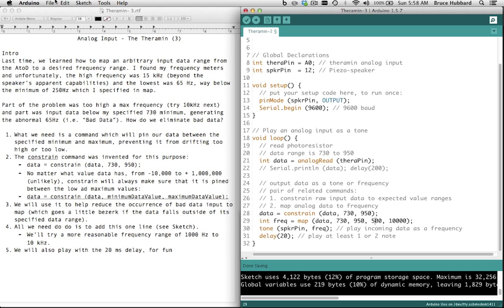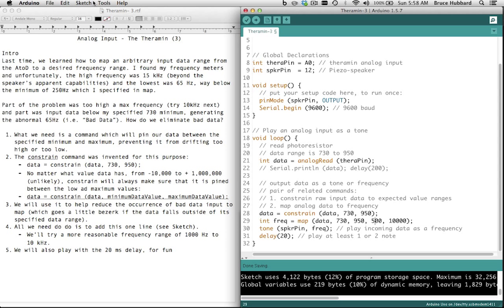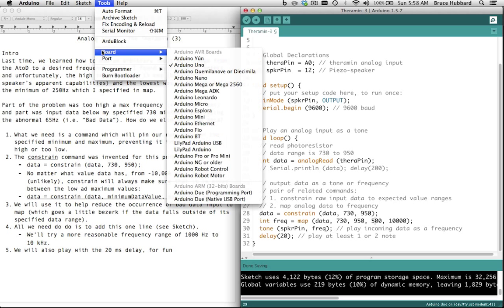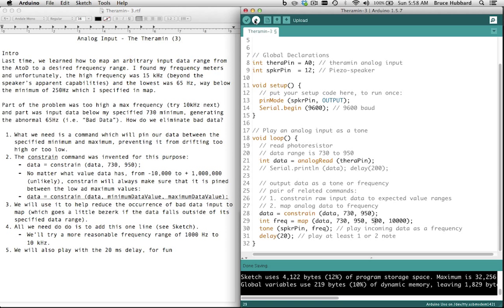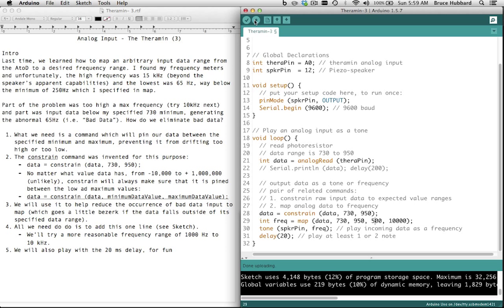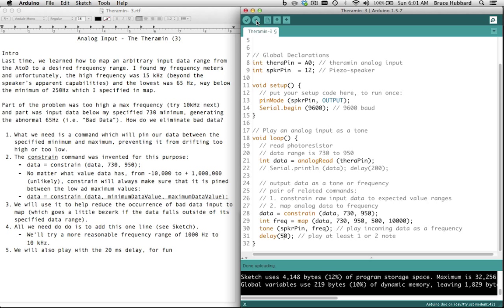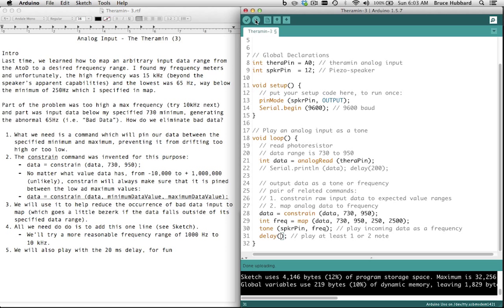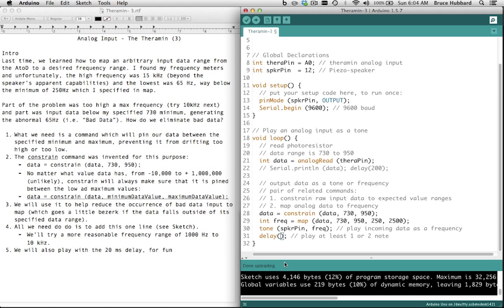06 Analog-3: Theramin 3b